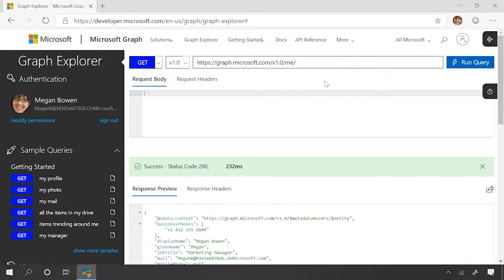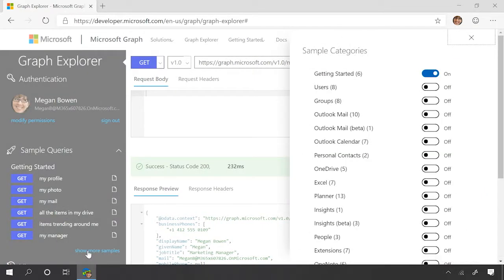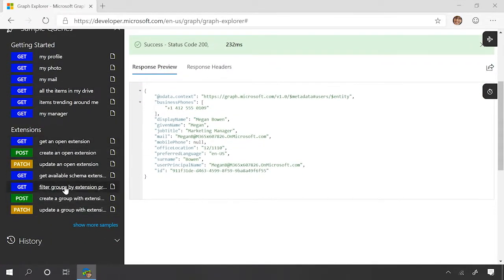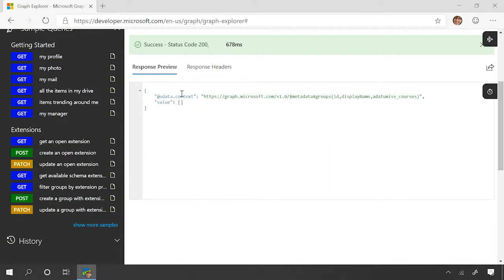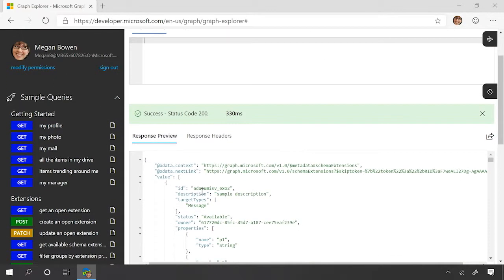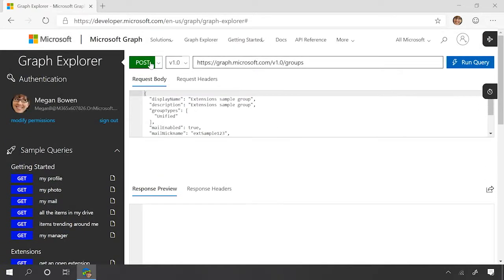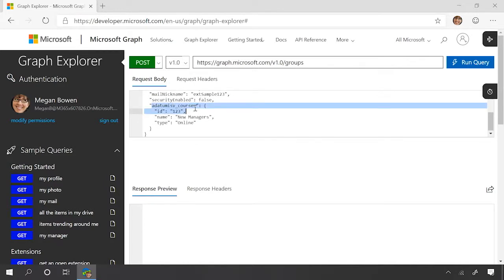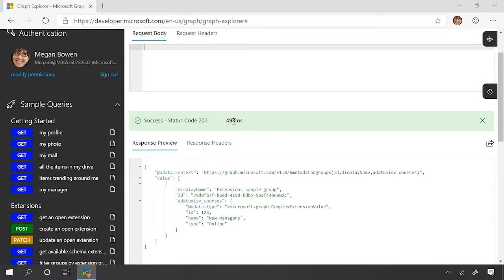Getting Started with Microsoft Graph and Schema Extensions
Schema extensions allow you to define a schema to extend and add strongly typed custom data to a resource type. The custom data appears as a complex type on the extended resource. Watch this short video on how to get started with schema extensions and Microsoft Graph.